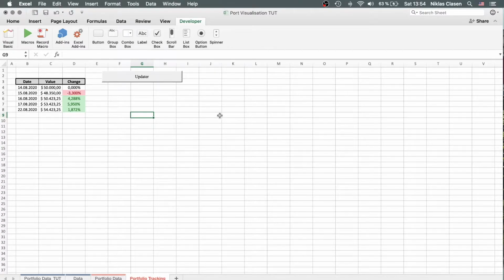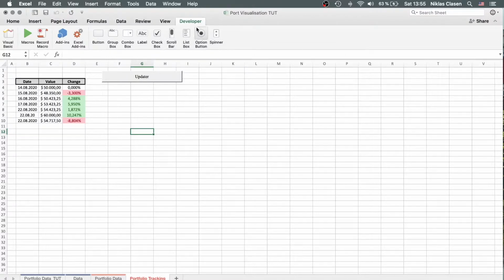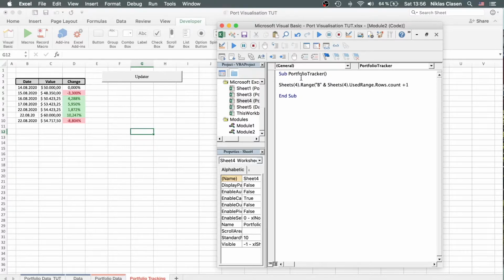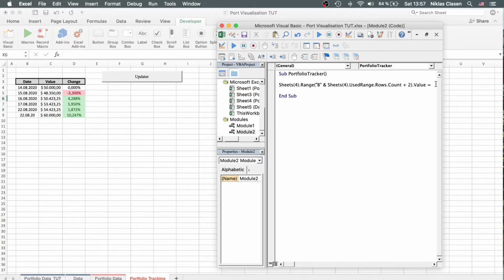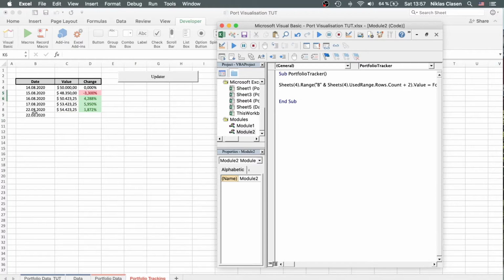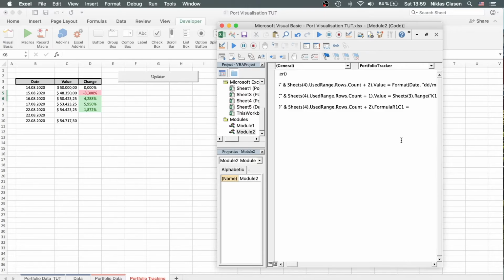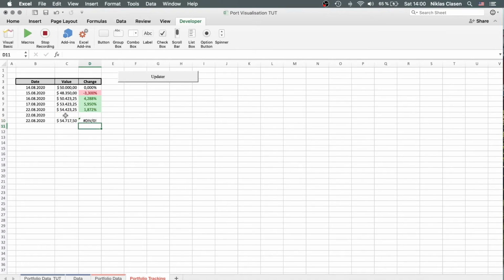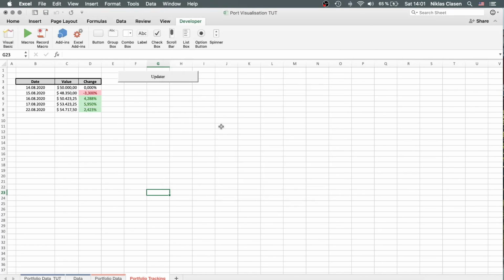Simplify Portfolio Tracking in Excel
In this video, I am showing you how to simplify portfolio tracking by the use of a simple three line VBA-script. This script automatically adds the current date, portfolio value, as well as the change per period at the end of a spreadsheet. This adds the information to a data series!